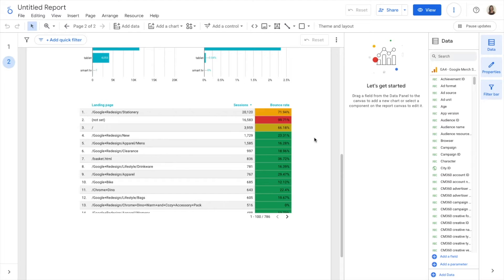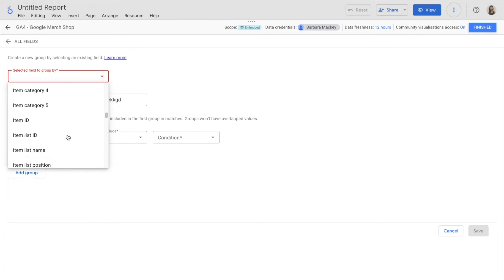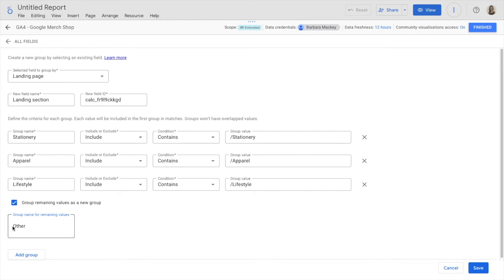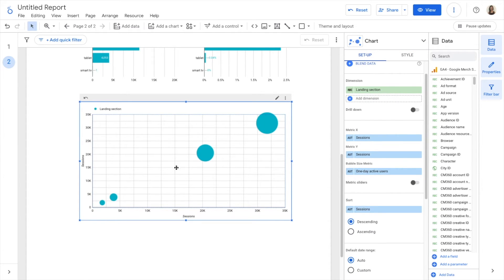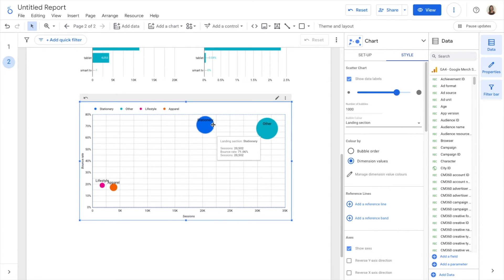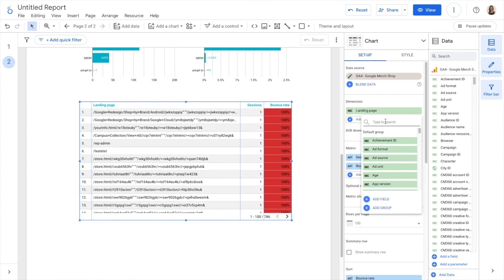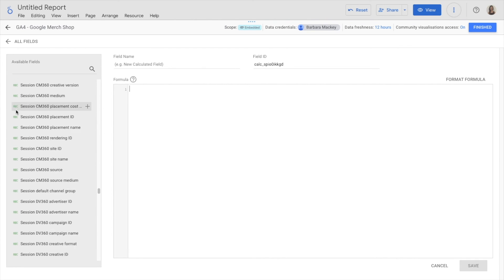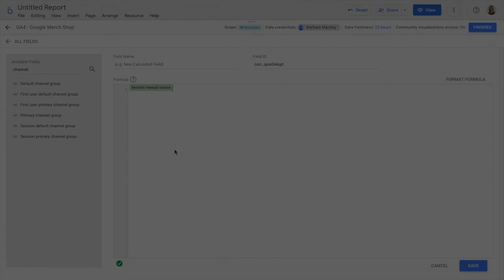Create custom groups in Looker Studio (Google Data Studio)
Generate new fields in your data source by creating custom groups in Looker Studio (Google Data Studio). This does not require knowledge of formulas or SQL logic.

If you want to learn more about Looker Studio (Google Data Studio) or GA4, check out my courses on Udemy: